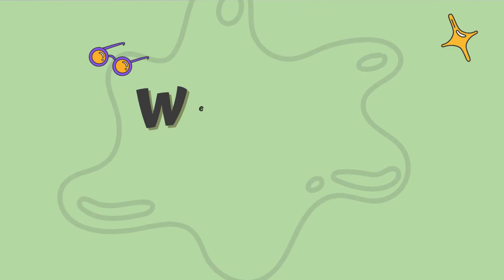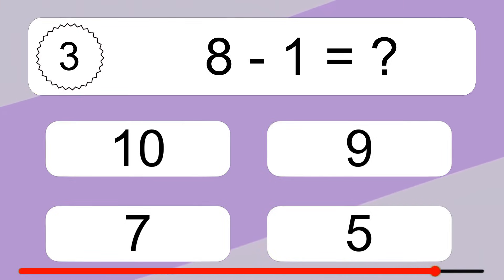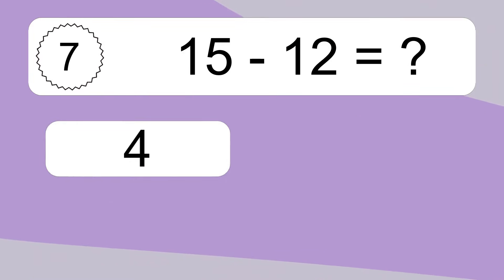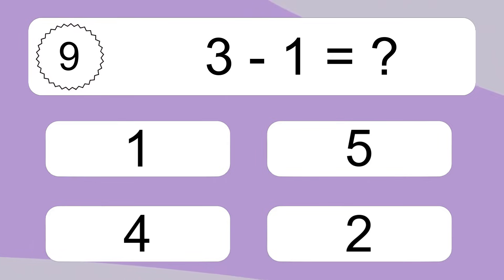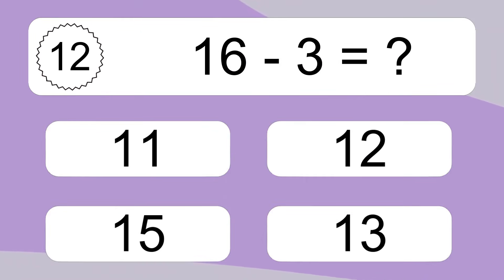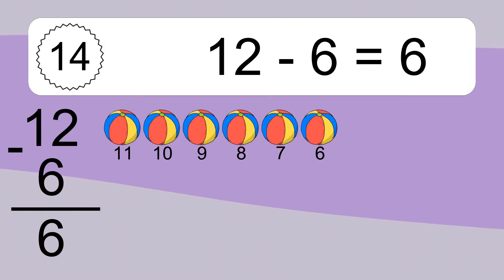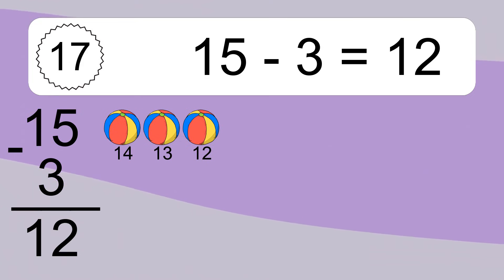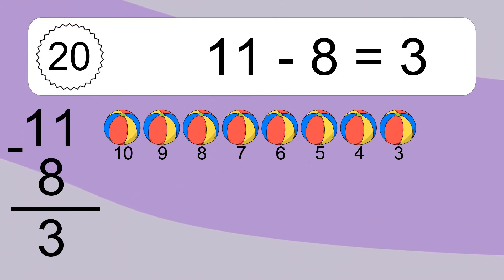20 Subtraction Quiz Exercises for Kids: Numbers Up to 20